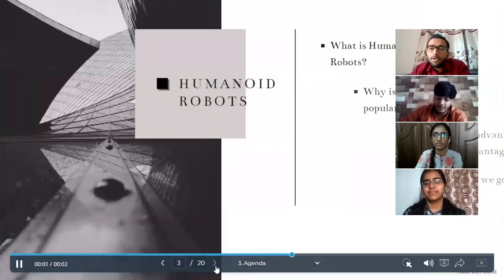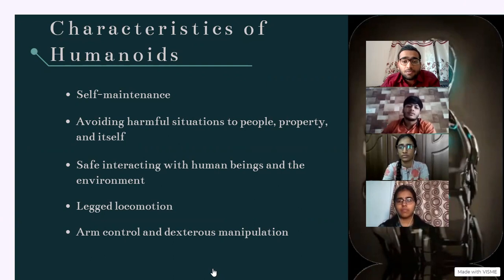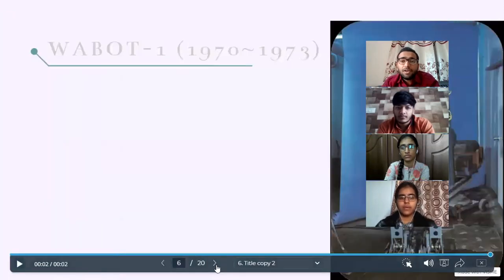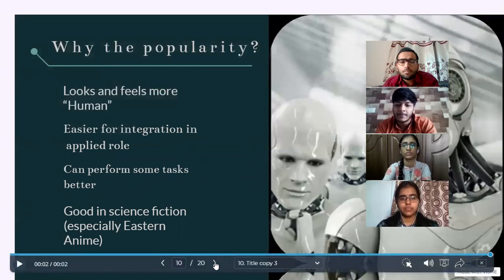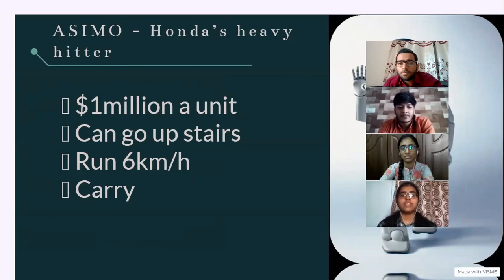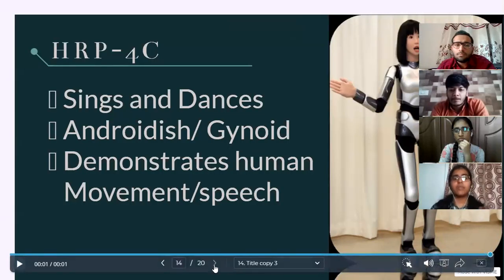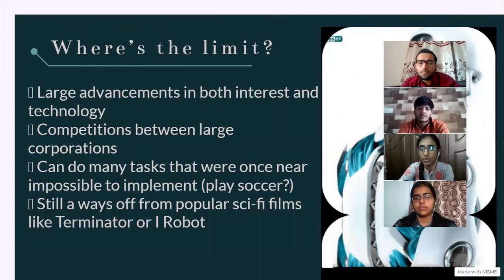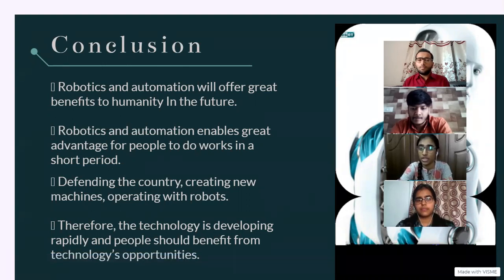TEAM2 - HUMANOID ROBOTS | ENG1902 FAT | VIT, Vellore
ENG1902 FAT - TECHNICAL PRESENTATION
Topic - "Humanoid Robots"
Faculty - Mr. Anburaj G.
Creators -
Fenil Thummar (20BBS0032)
Susmit Singh (20BBS0018)
Vinjamuri Manojna (20BBS0016)
Chinnarannagari Keerthi Reddy (20BBS0023)
Course - ENG1902
Slot - L41 + L42 + L51 + L52